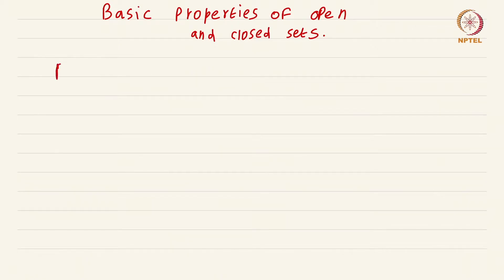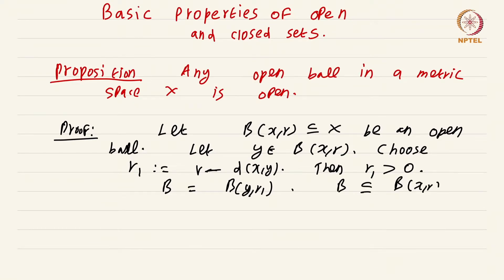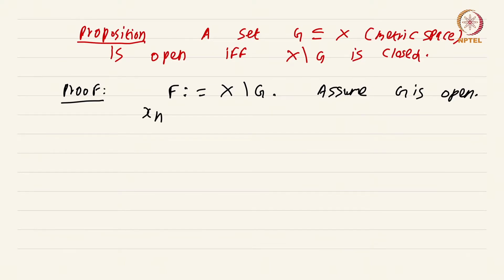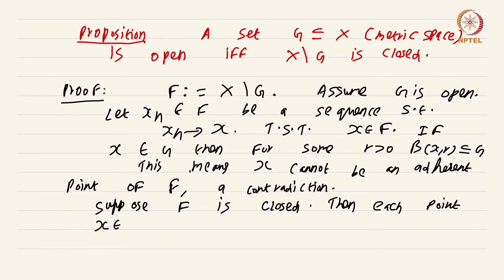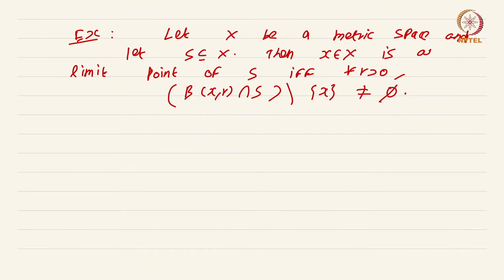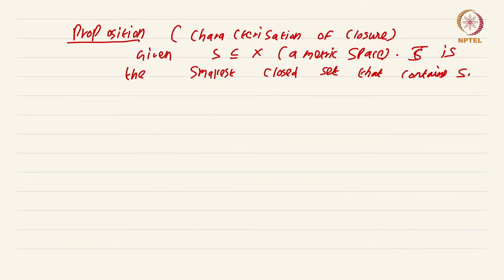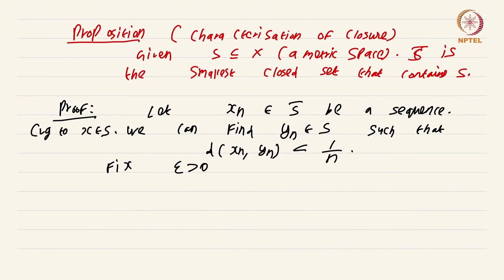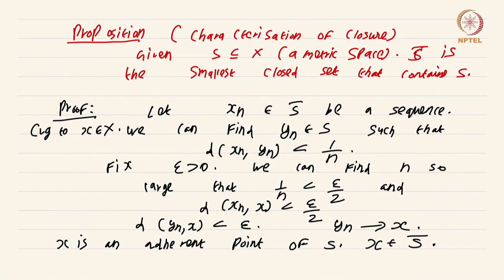2.3 Basic properties open closed sets metric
2.3 Basic properties open closed sets metric